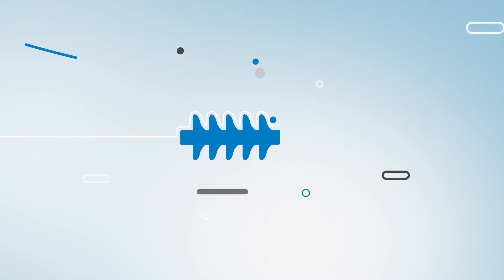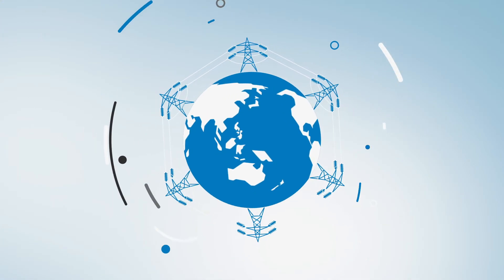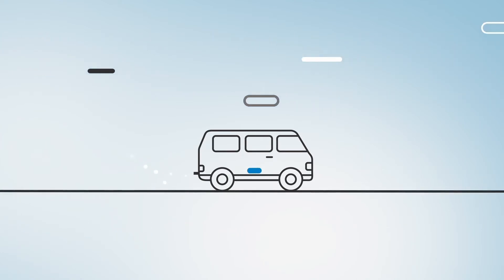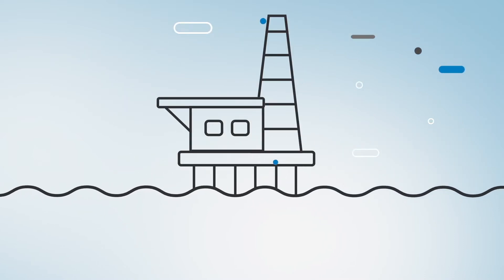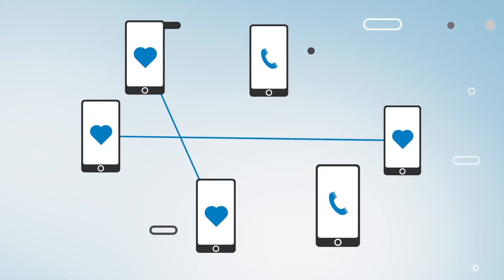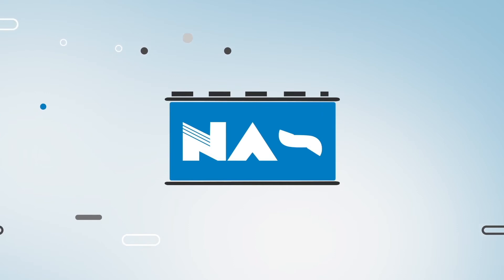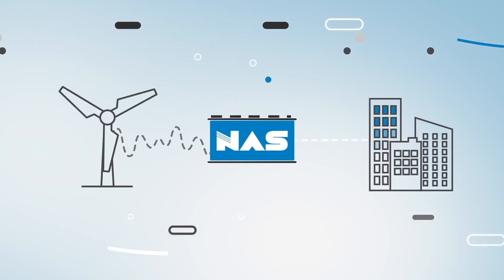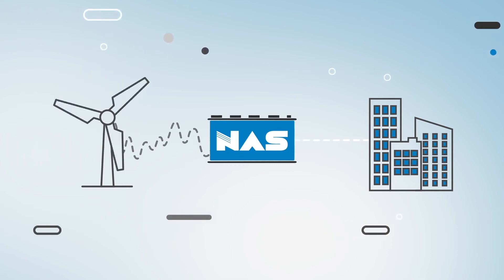[CNN / Ad] From Small to Big (90sec.)ｌNGK INSULATORS, LTD.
Today, by leveraging ceramic technology, NGK Insulators has devised smart and eco-friendly components for diverse sectors, including telecommunications, electronics and automotive, in more than 100 countries.

Find out more:
The Surprising Power of CERAMICS

NGK INSULATORS, LTD.

NGK INSULATORS, LTD. – GLOBAL